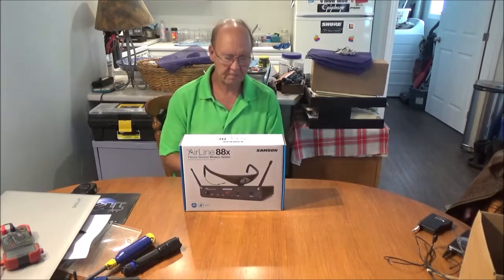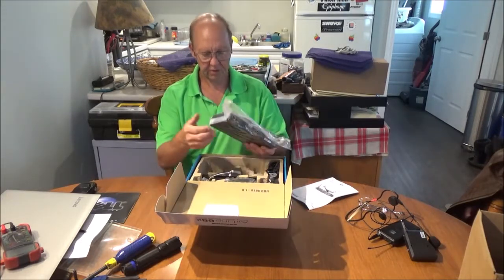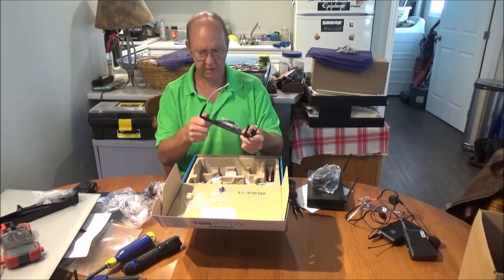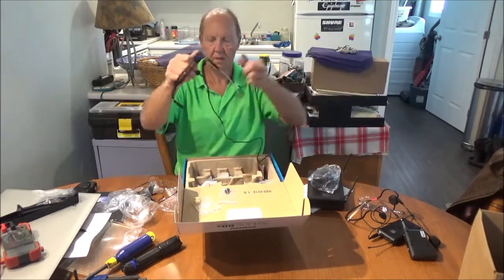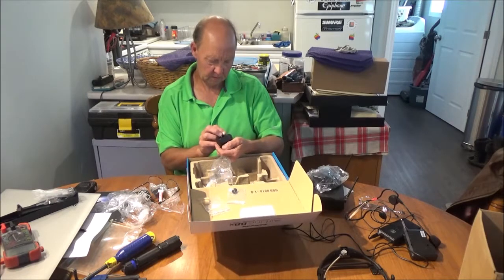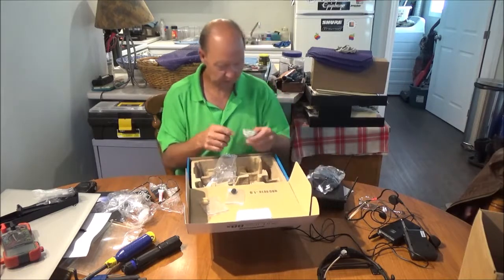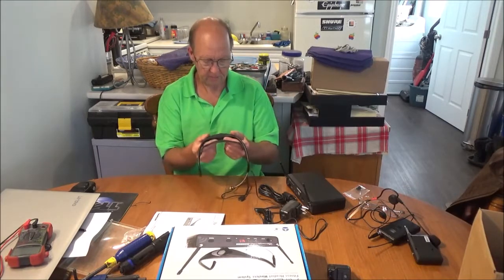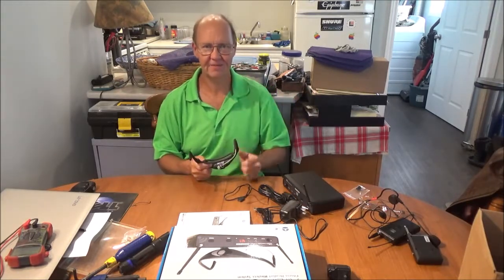Samson AirLine 88X Wireless Headset Microphone System Unboxing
looks like a really cool system testing it tho is where we find out for sure how well this new tech works out so please check out the review video for all the details on this neat unit